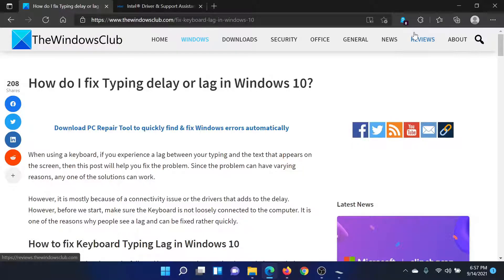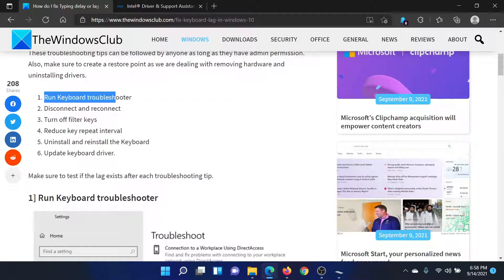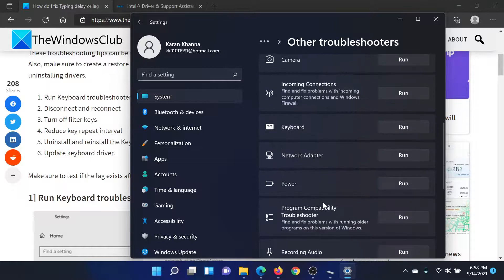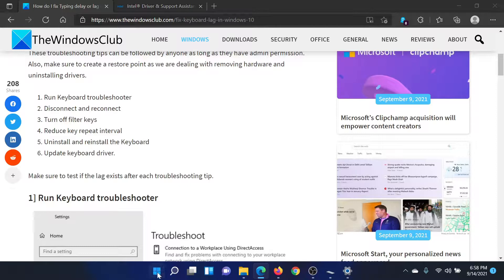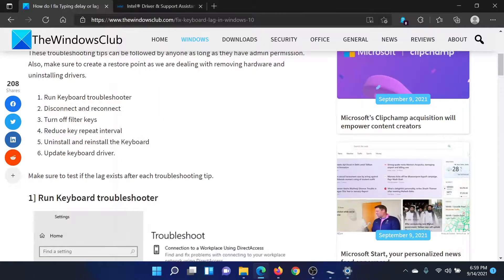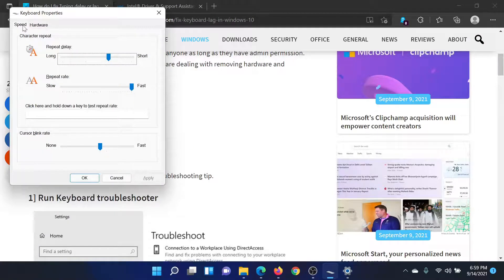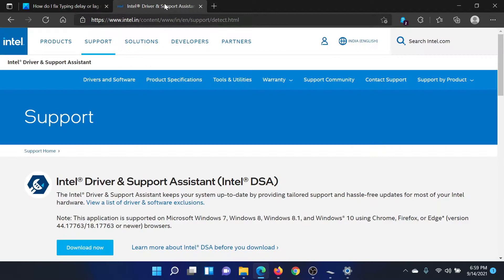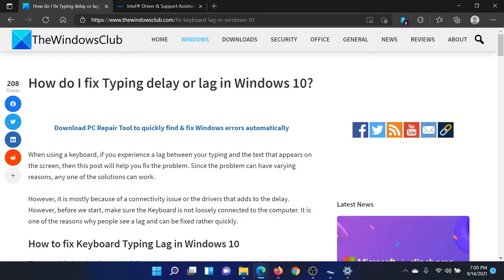How do I fix Typing delay or lag in Windows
When using a keyboard, if you experience a lag between your typing and the text that appears on the screen, then this guide will help you fix the problem. Since the problem can have varying reasons, any one of the solutions can work.

1] Run Keyboard troubleshooter

2] Disconnect and reconnect

3] Turn off filter keys

4] Reduce key repeat interval

5] Uninstall and reinstall the Keyboard

6] Update keyboard driver

Timecodes:
0:00 Intro
0:25 Run Keyboard troubleshooter
1:53 Disconnect and reconnect keyboard
1:03 Turn OFF filter keys
1:25 Reduce key repeat interval
1:53 Update keyboard drivers